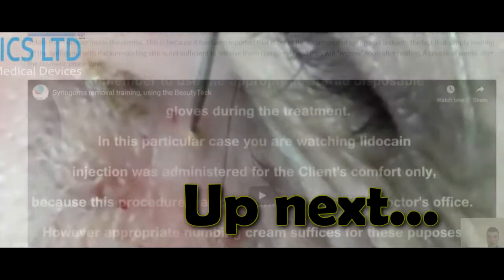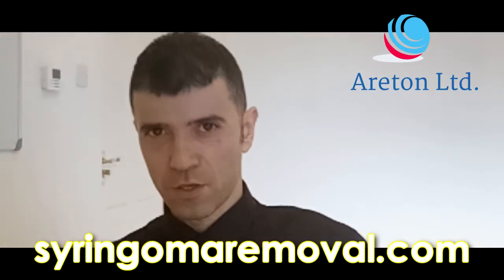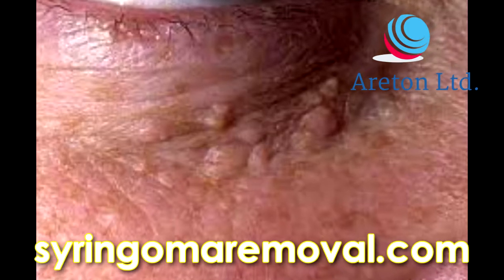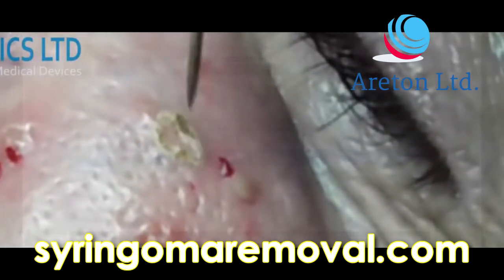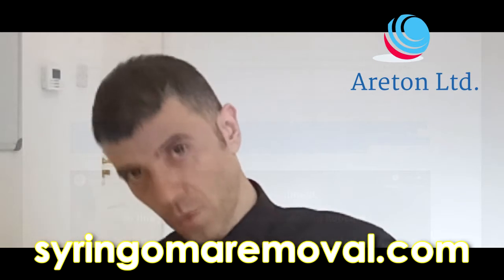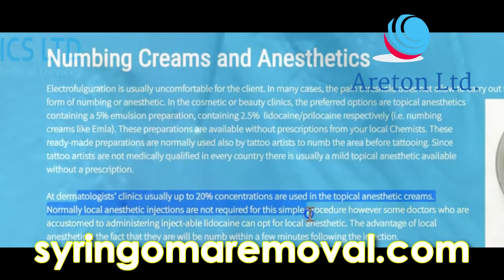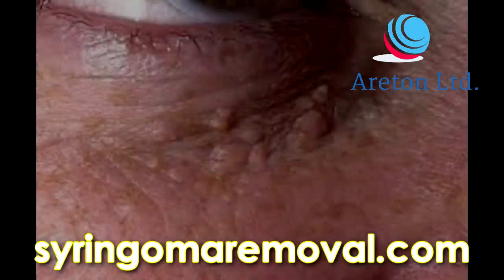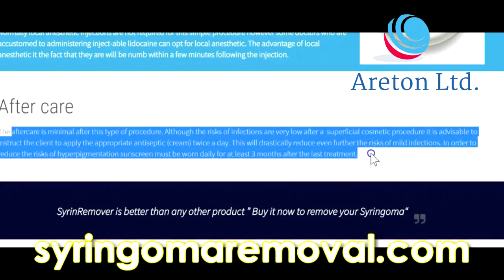THE SYRINGOMA AND ELECTROFULGURATION METHOD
In this video we will see how electrofulguration is one of the methods for the elimination of syringomas, its effects and its use for the effective elimination of the conditions that appear in the eyelids.

Our products and training we have for you